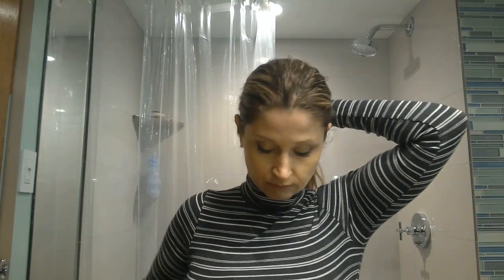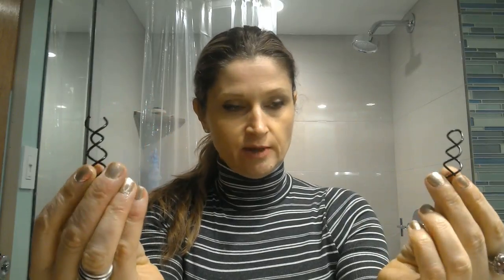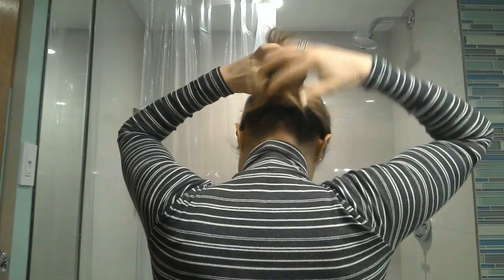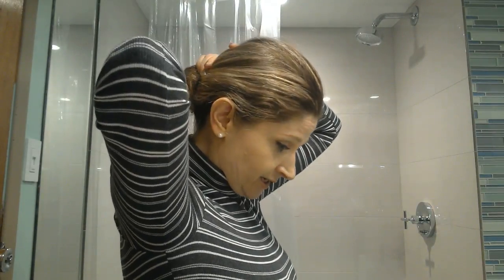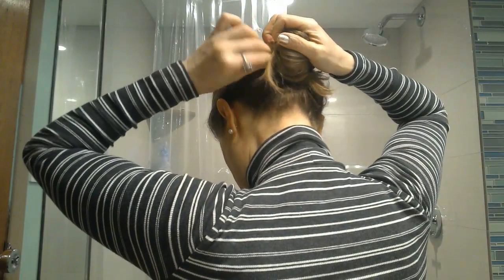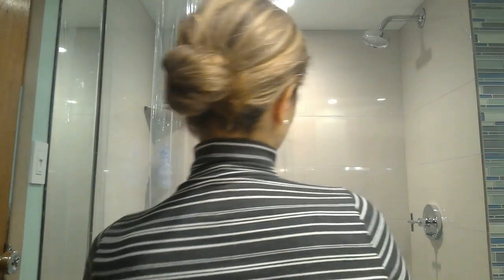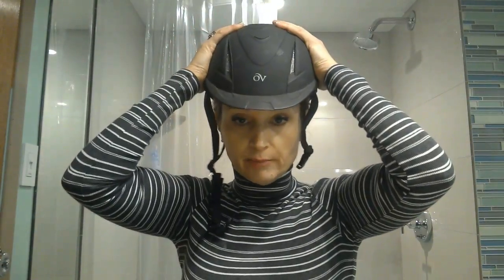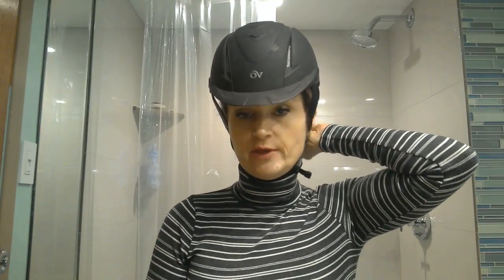Day 28 - 30 Hairstyles in 30 Days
Today is a demonstration of some really cool hair tools.